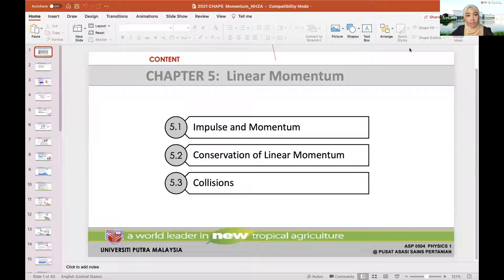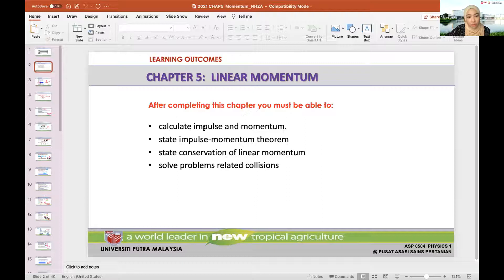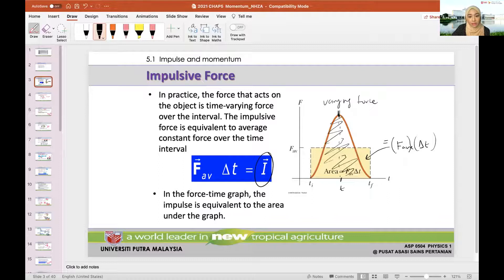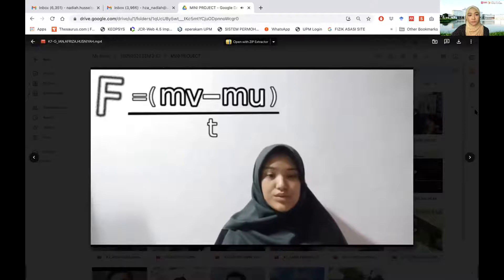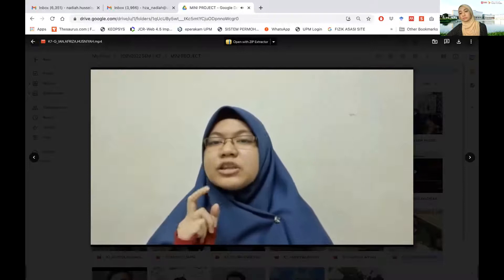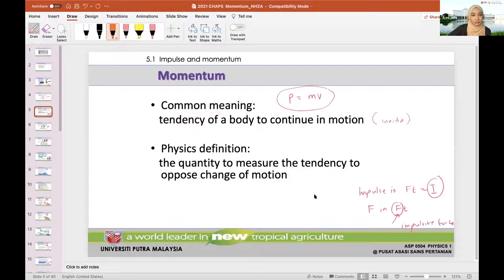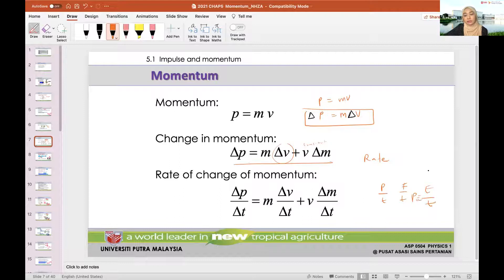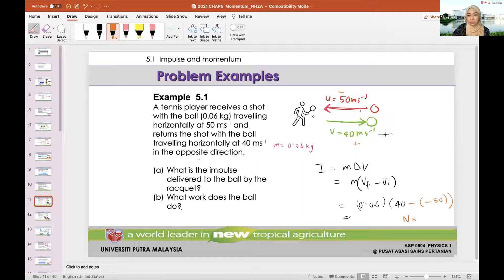Last Class with K7